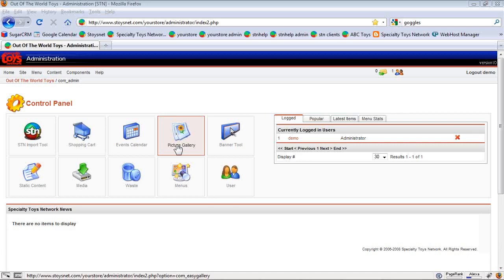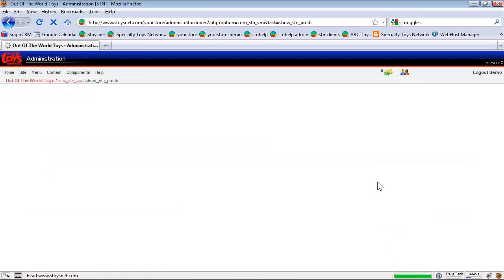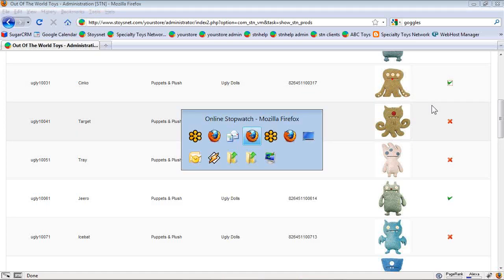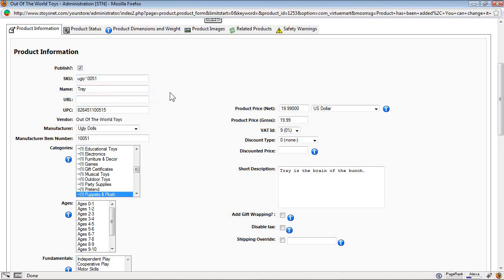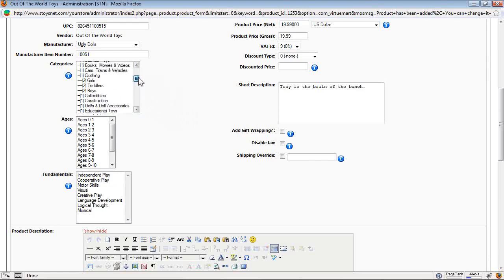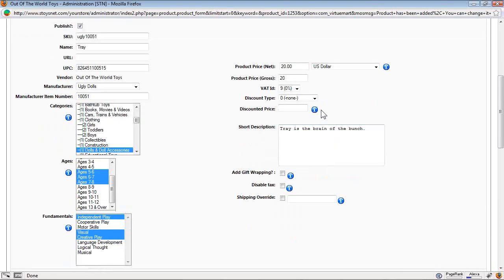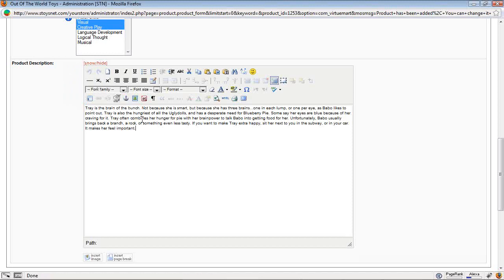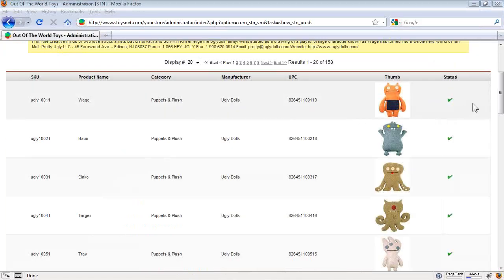STN Import Tool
This video shows you how to import products from the Specialty Toys Network Master Database into your website's local cart.